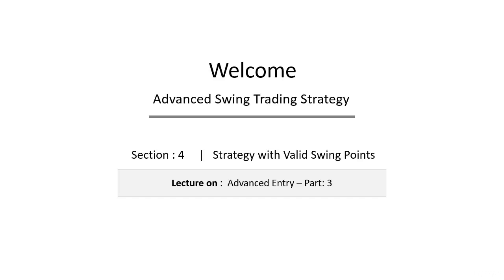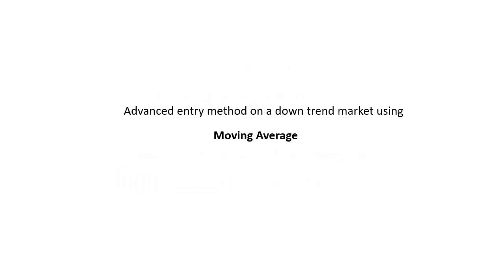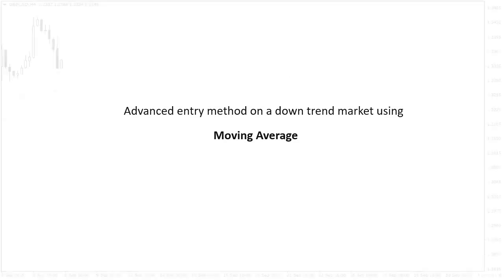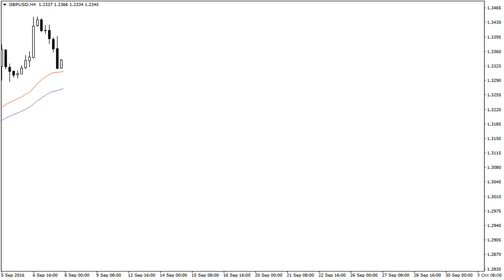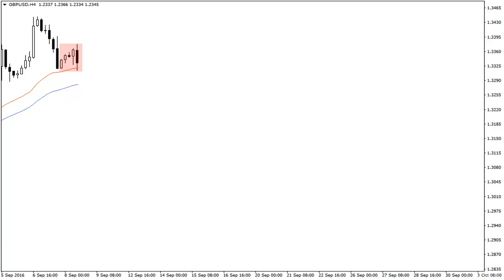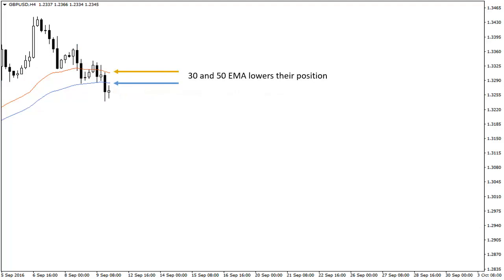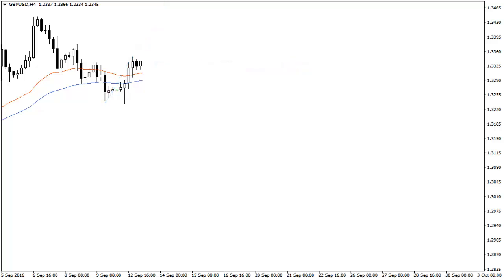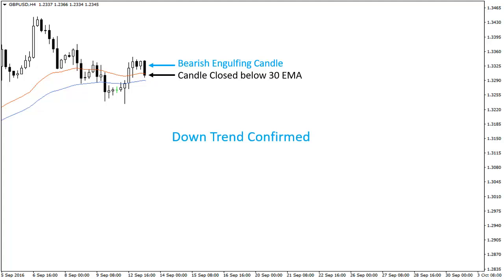Most Profitable Forex Swing Trading Strategy - Part 16